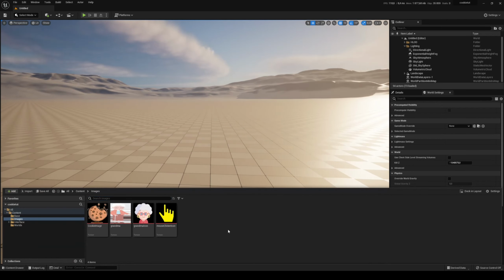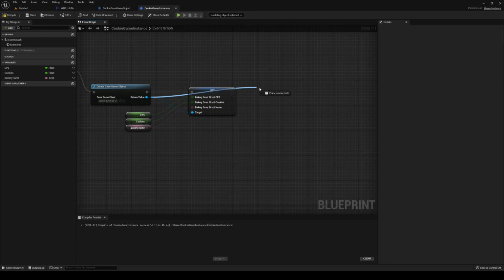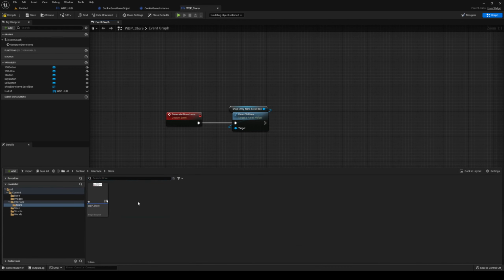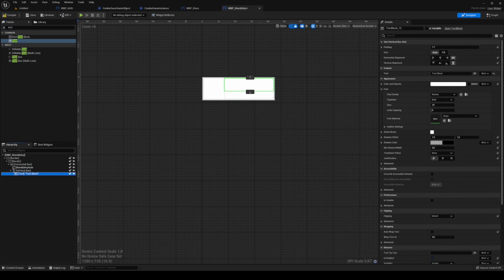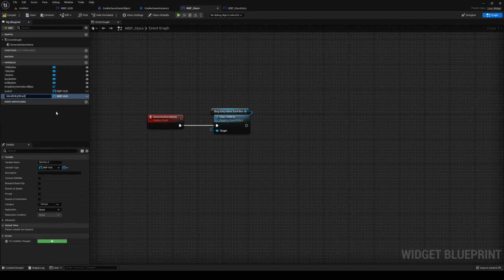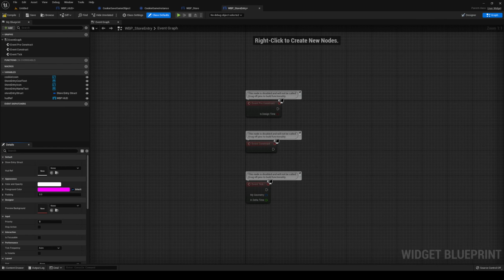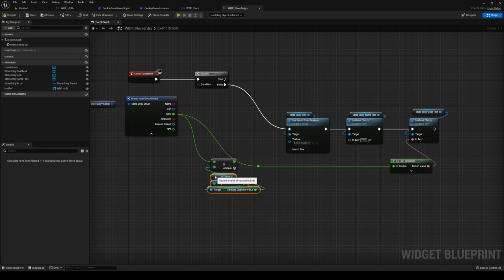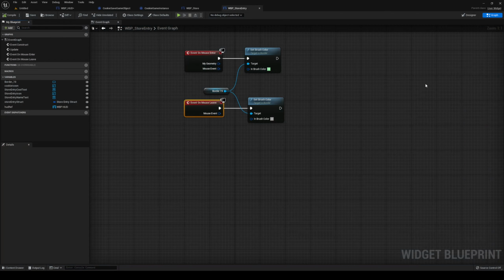[UE5 - BP] Cookie Clicker [Part2]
second cookie clicker video

Help me build a friendly community of supportive likeminded people over on Discord !